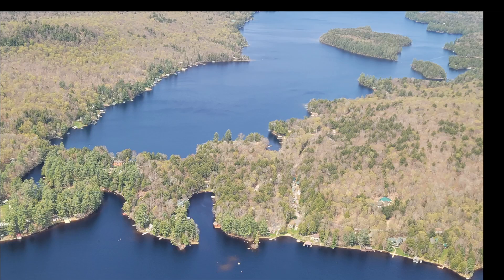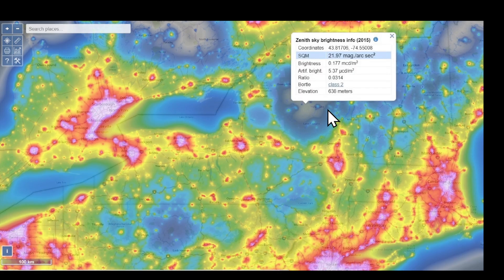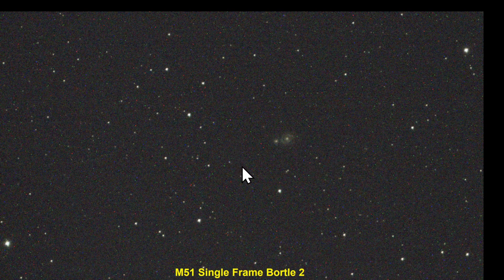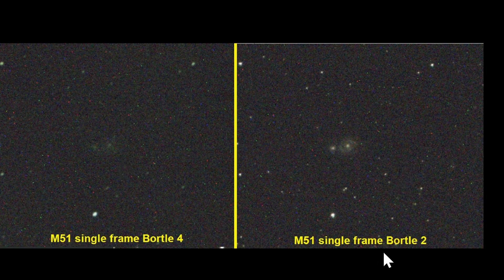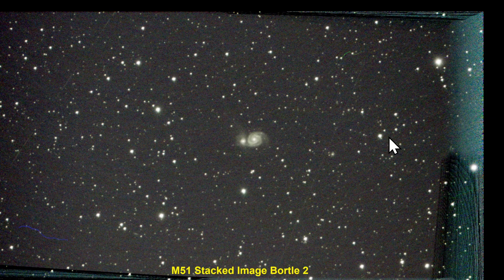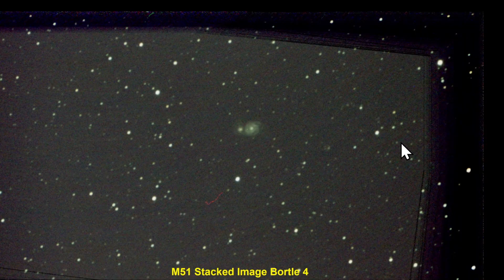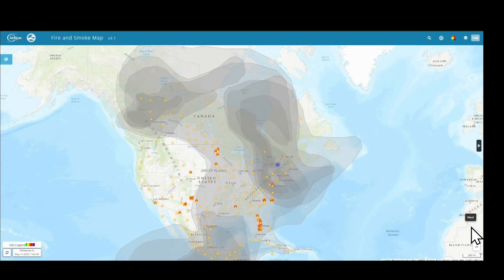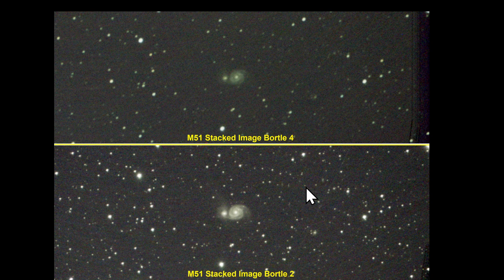M51 Bortle 4 Sky vs Bortle 2 Sky - DWARF II - Rooster Inn Observatory on the Road - 9 May 2023